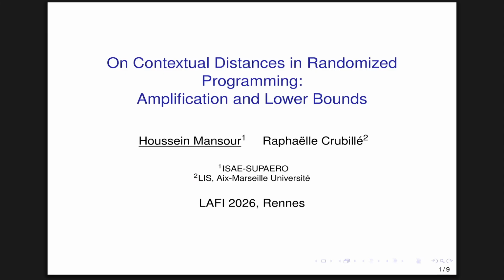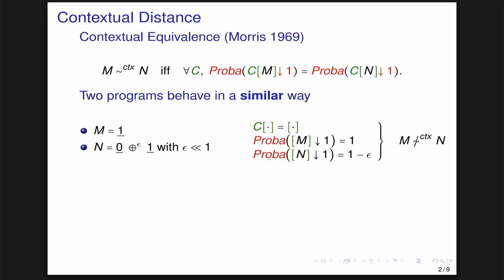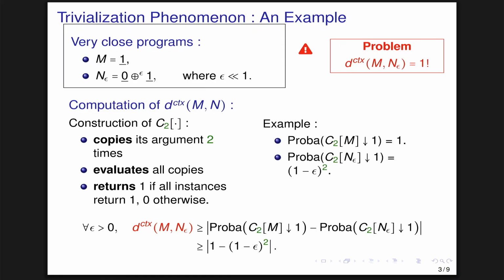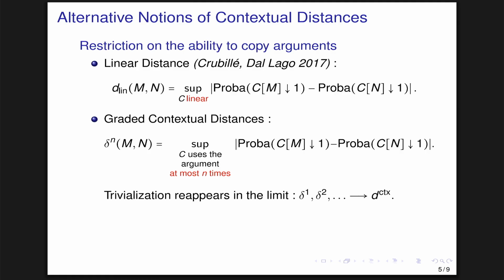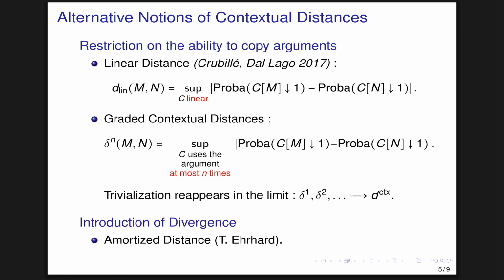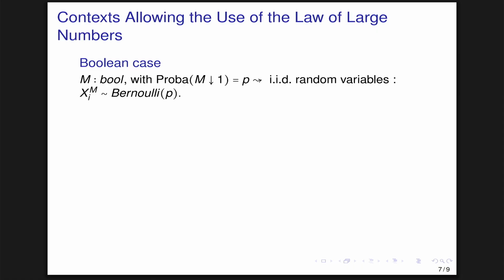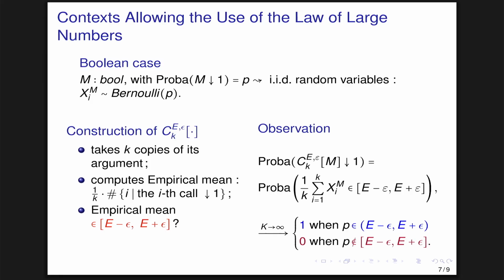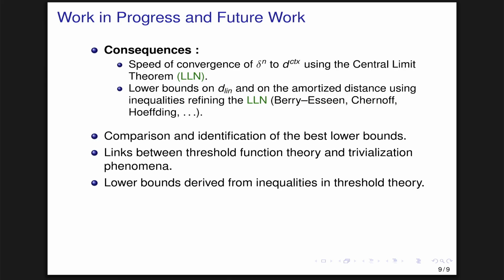[LAFI'26] On Contextual Distances in Randomized Programming: Amplification and Lower Bounds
On Contextual Distances in Randomized Programming: Amplification and Lower Bounds (Video, LAFI 2026)
Houssein Mansour, and Raphaëlle Crubillé
(ISAE-SUPAERO; unaffiliated)

Abstract: The notion of contextual equivalence in higher-order probabilistic programming languages captures the idea that two programs are indistinguishable when placed in any context — where contexts themselves are programs written in the same language. In a probabilistic setting, this idea can be naturally quantified, leading to the concept of contextual distance: the distance between two programs M and N is defined as the supremum of the difference that any context can observe in the behavior of M and N.
However, when copying of arguments by contexts is allowed and all programs terminate, this distance becomes trivial: any two non-equivalent programs are then always at maximal distance. In this work, we present a new proof of this trivialization phenomenon based on the weak law of large numbers, replacing purely analytic reasoning with probabilistic arguments. We then apply this approach to study amortized and graded variants of contextual distance, deriving explicit lower bounds using affine contexts and classical probabilistic tools such as the Central Limit Theorem, the Berry–Esseen theorem, and the Chernoff–Hoelding inequalities.